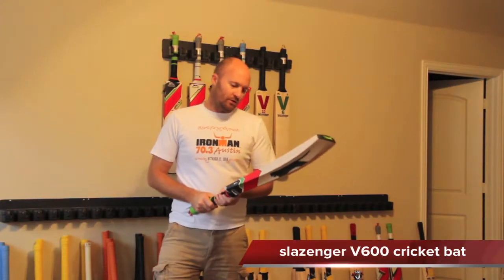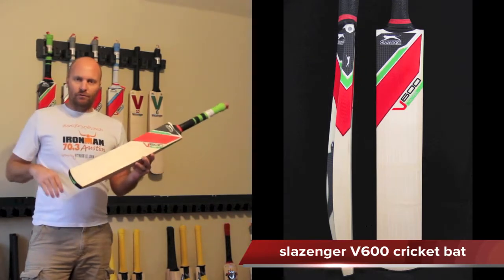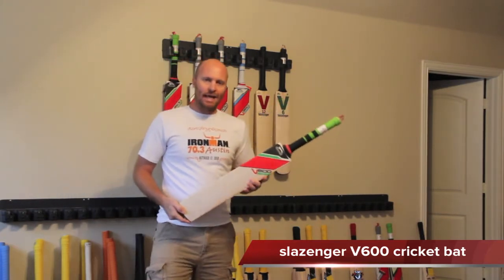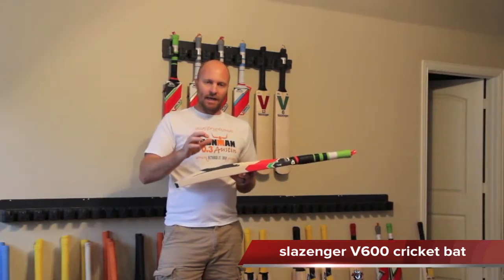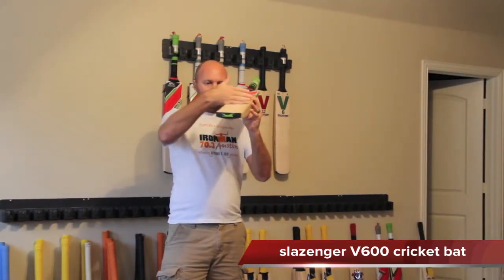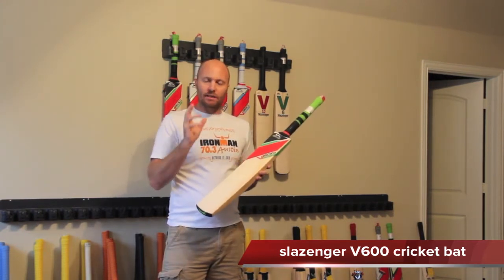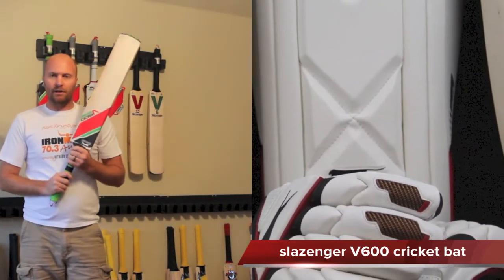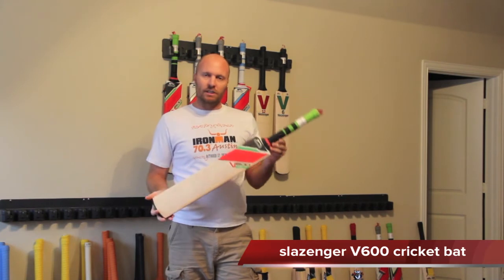Slazenger V600 cricket bat review by HD version